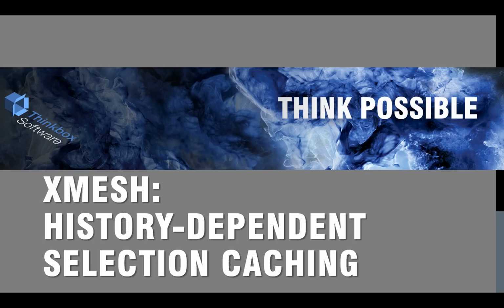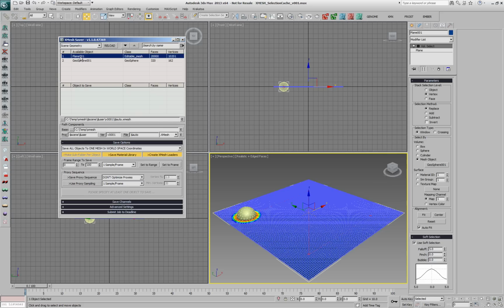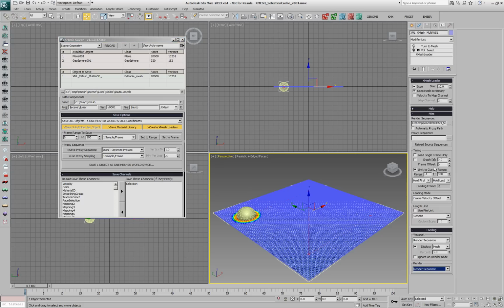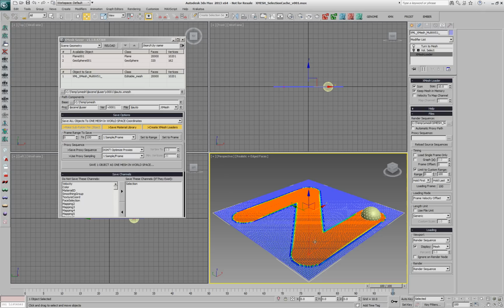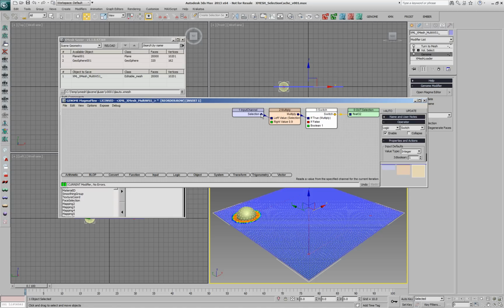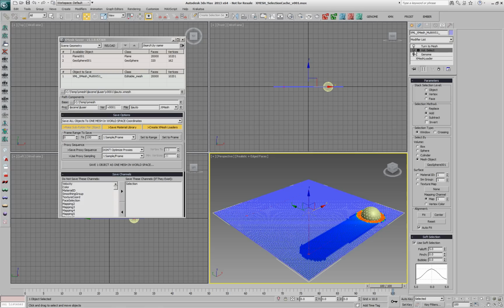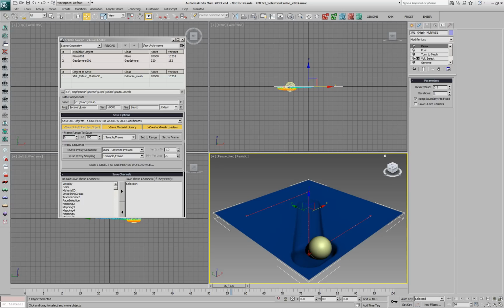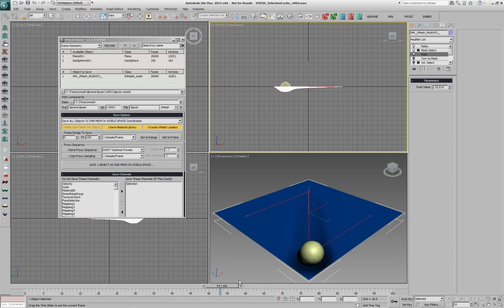XMESH: History-Dependent Selection Caching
This video demonstrates some new features of XMesh MX v1.1. In particular, the ability to save selection channels with the cache, and the option to disable inter-frame optimizations, thus allowing an XMesh Loader to be saved over the existing XMesh sequence with one frame offset. This opens the door for history-dependent accumulation of modifier stack influences over time, in this case the creation of a selection trail.

Using a Genome modifier, the selection can be faded off over time, and arbitrary deformation modifiers could be applied to the selection on the stack to produce displacement effects.